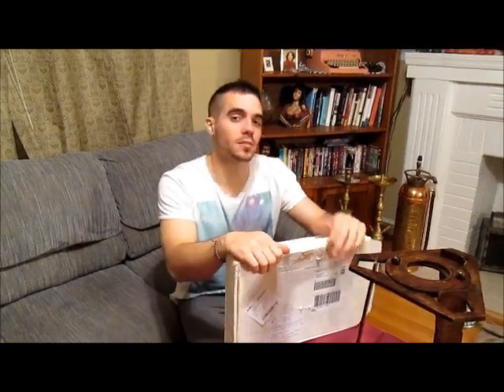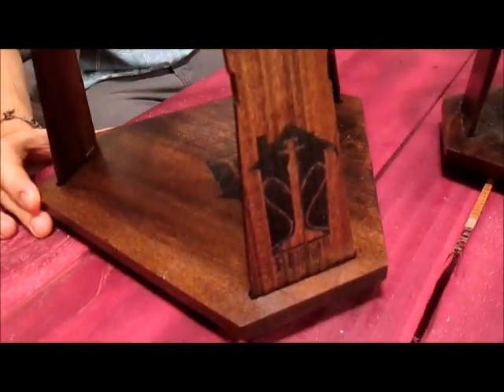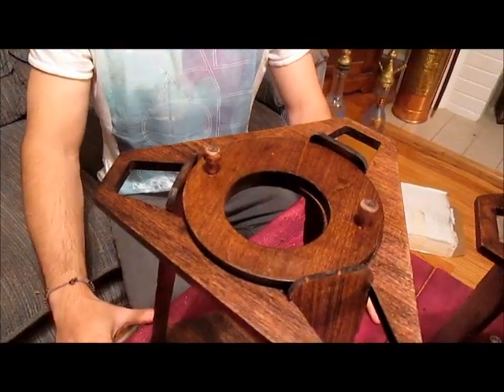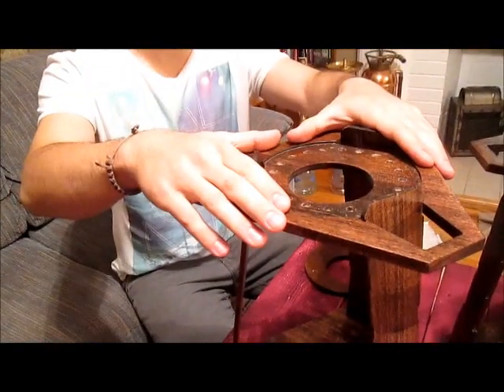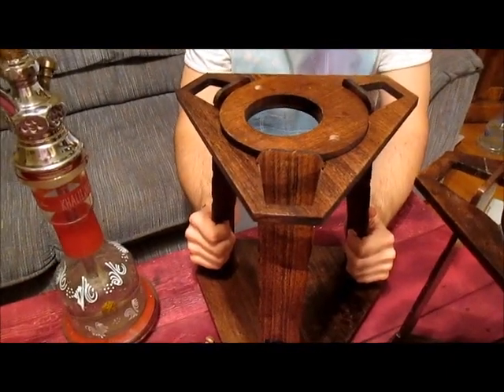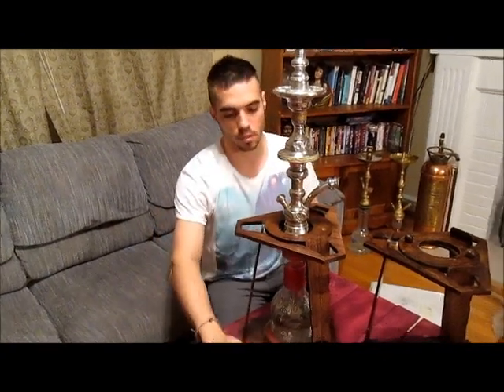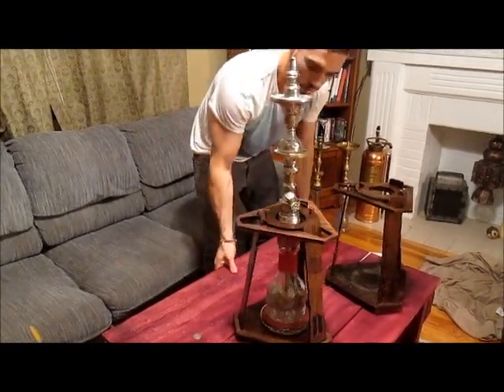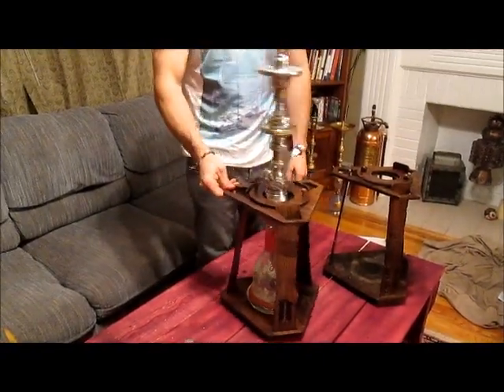American Hookah Homes - Sneak Peak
Hookah Homes are now made in America, by Americans. Using precision manufacturing equipment, every product is made with high quality and extra stability. Thanks Jared for the awesome demo, Skeet Skeet!